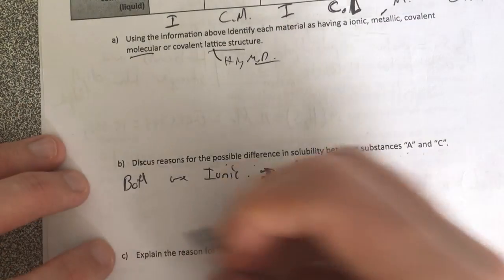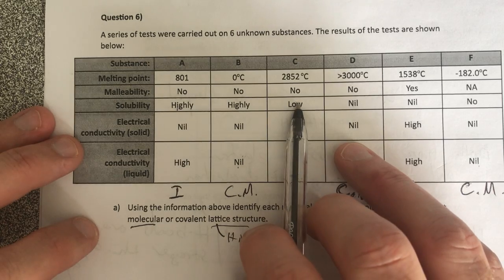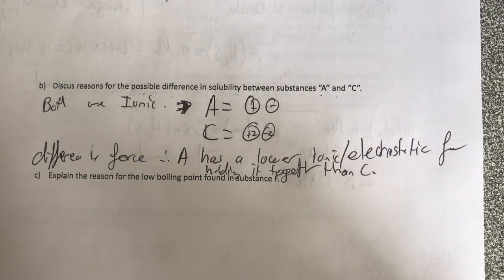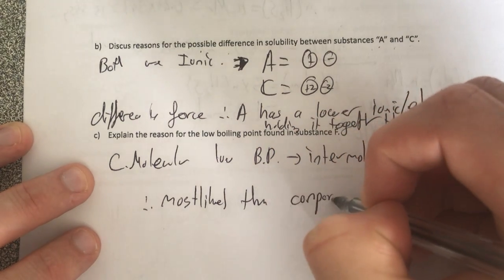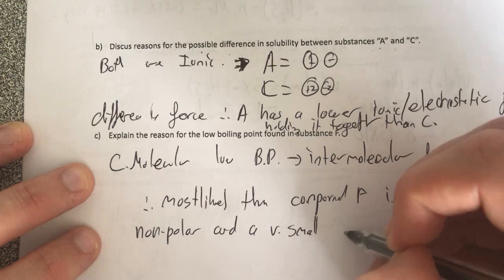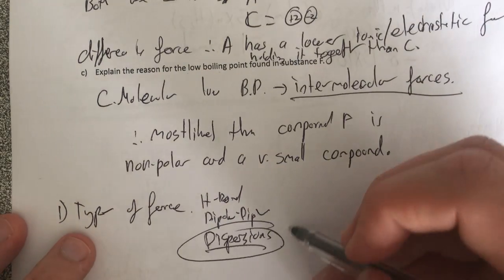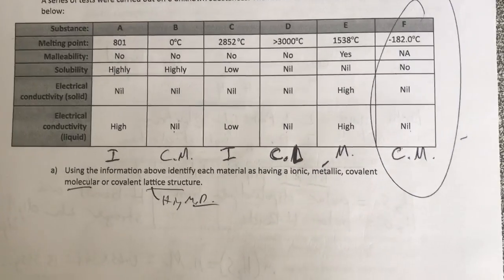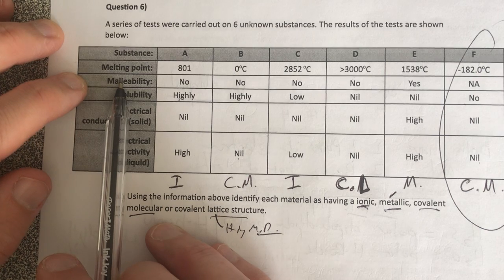Question 6 - Comparing types of materials - Year 11 Covalent Compounds Practice Test 1 - Walkthrough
- How to use the properties of a material to identify the type of bonding present
- How to link the properties of a material to the forces between its particles